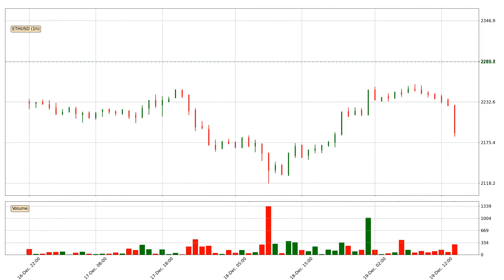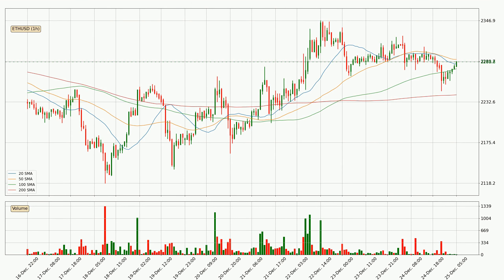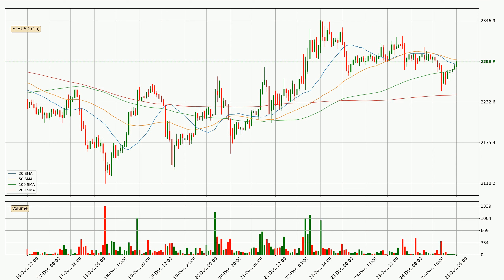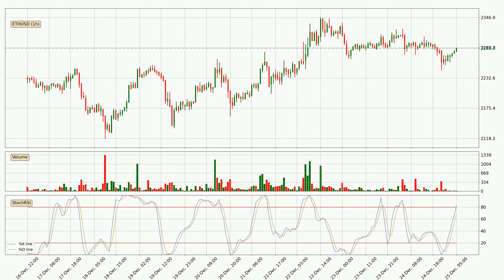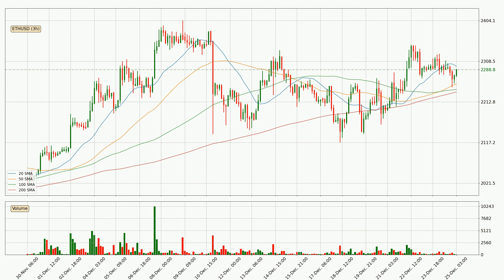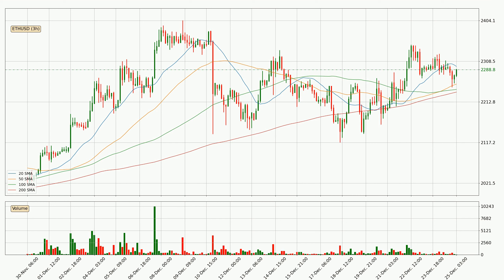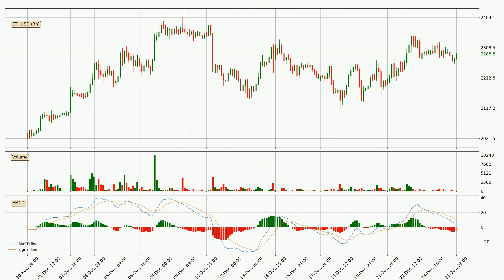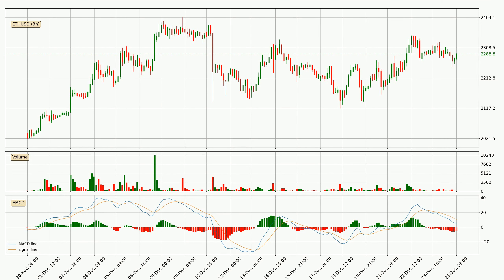Ethereum Down 0.2% 📉. What Follows Next For ETHUSD? | FAST&CLEAR | 25.Dec.2023